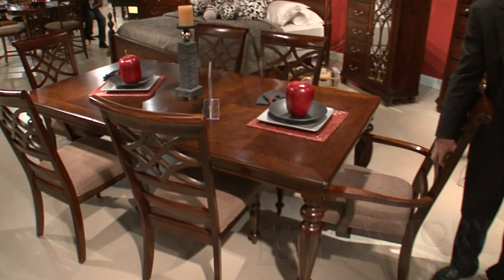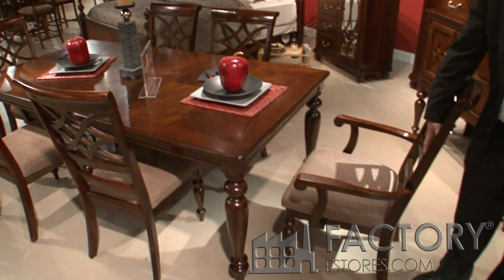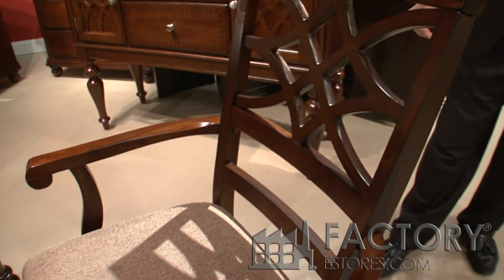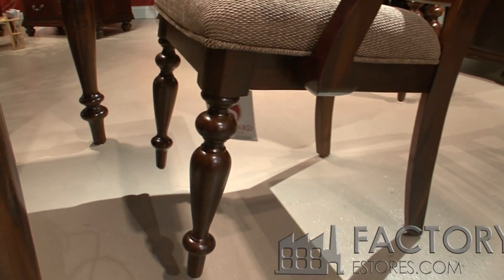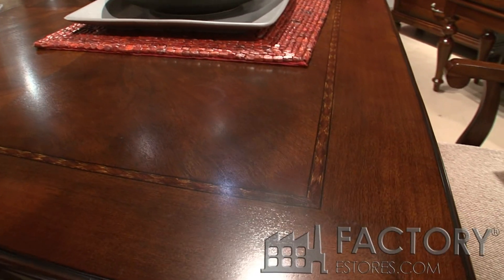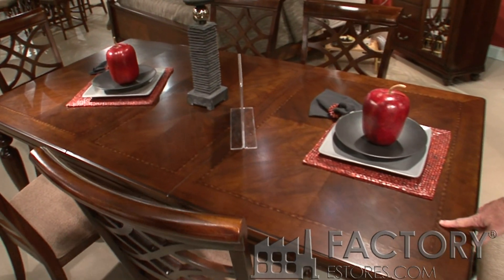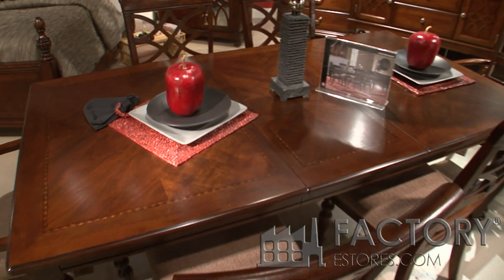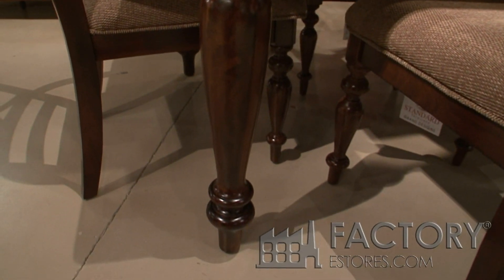Standard Furniture Woodmont Dining Collection - Factoryestores.com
• Comes with a solid wood chair with fret work in the back rest
• Table top extends to 78" with the leaf
• Inlayed top of veneers (maple, cherry, and walnut)
• Heavy turned legs to provide maximum strength
• Bright cherry finish